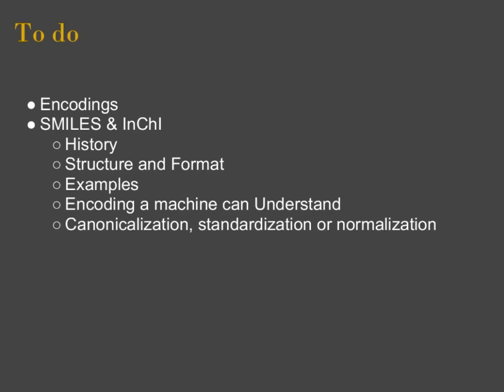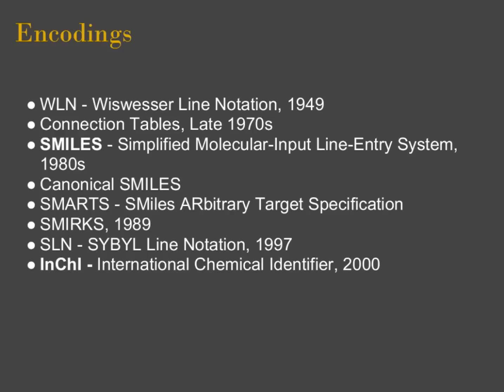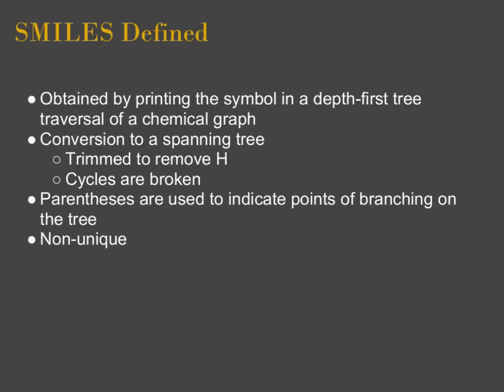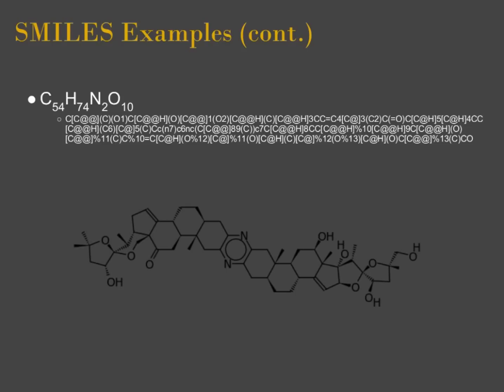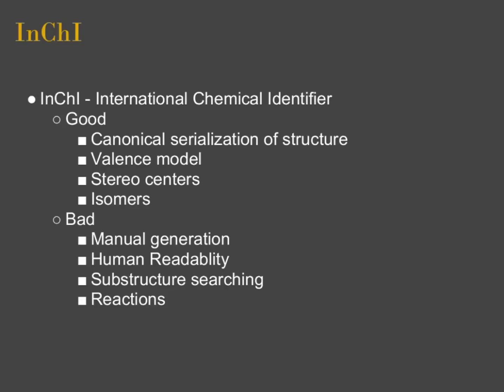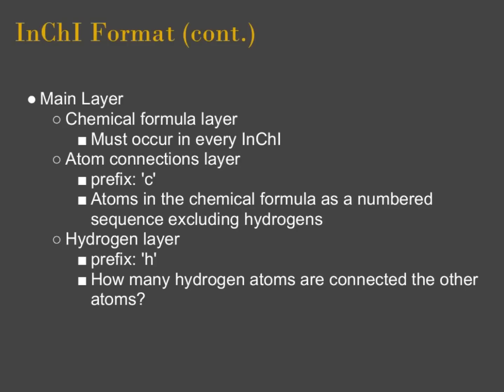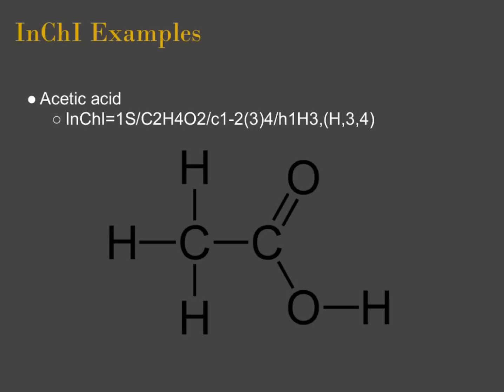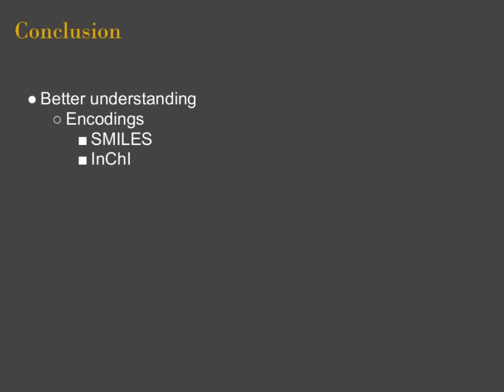Cheminformatics, Encodings SMILES & InChI